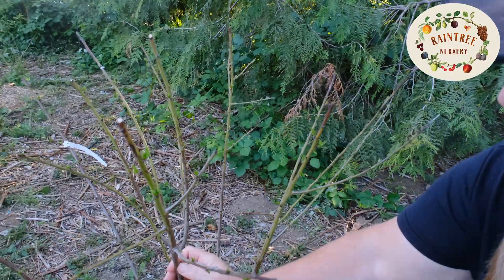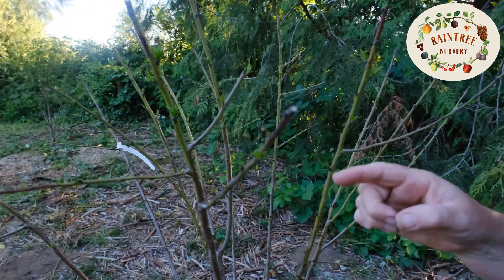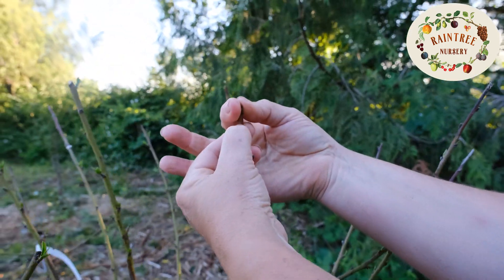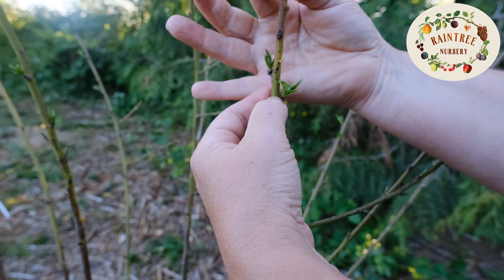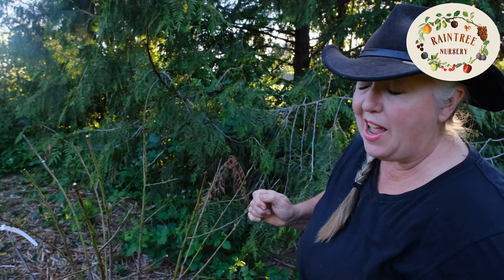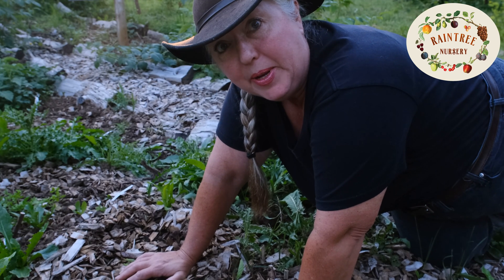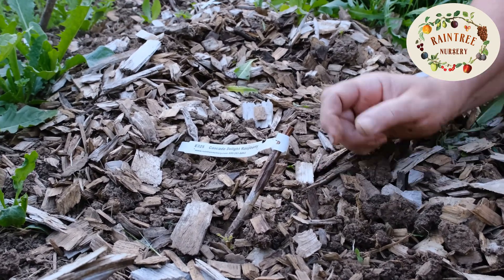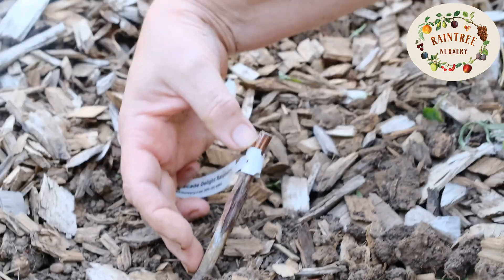Raintree Nursery Presents: The Scratch Test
Planting new trees isn't always easy, especially when they're slow to leaf out! Laura Sweany, horticulture expert at Raintree Nursery, shares an easy and reliable technique to check on the health and viability of new woody plants! for more great content!